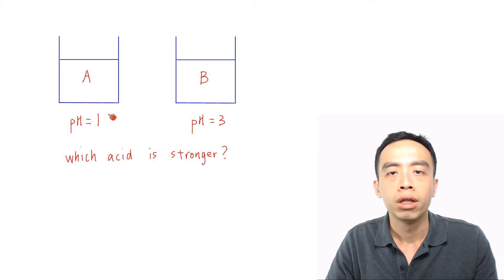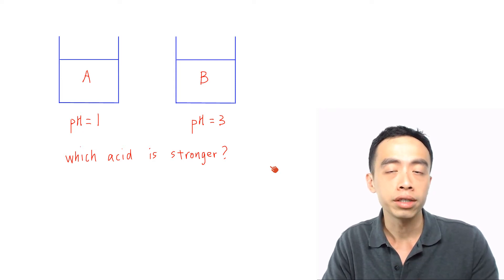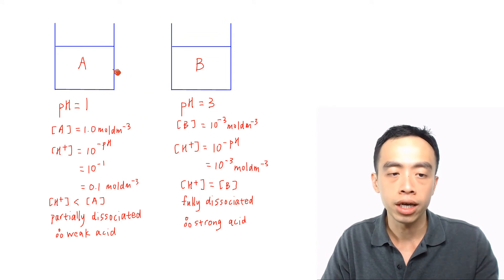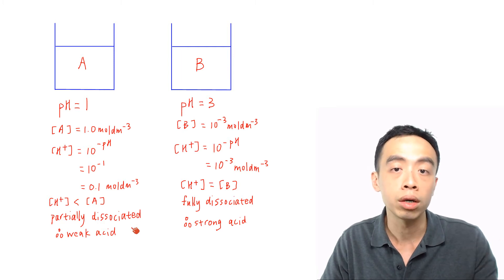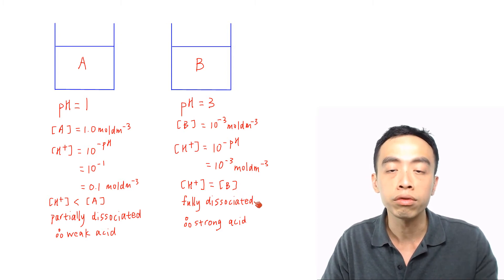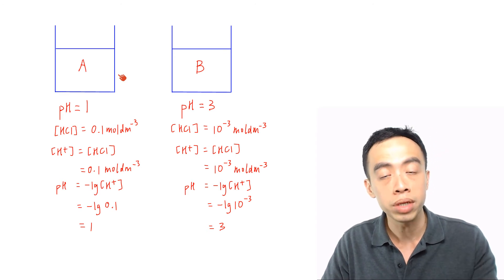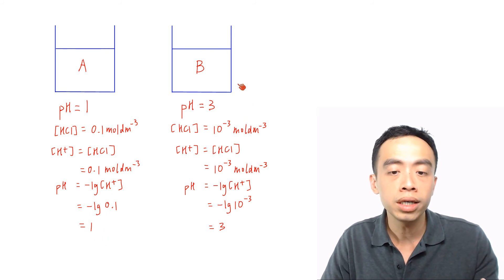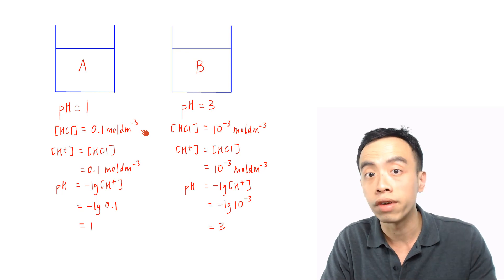Strong Acid vs Weak Acid: Comparing Strength of 2 Acids with different pH values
If there are two acids, acid A at pH1 and acid B at pH3, which acid is the stronger acid?

strong acid vs weak acid question - pH1 versus pH3

You might be thinking acid A is the answer.

Since it has a lower pH, therefore there are more H+ in solution A.

So A must be the stronger acid.

It's obvious right?

Well... not really.

The truth is we cannot determine the strength of an acid just by looking at its pH alone.

There are 2 instances where A is not the stronger acid.

1. Acid A is a weaker acid at higher concentration
Acid A can be a weak acid at a much higher concentration than Acid B which is a strong acid.

This means A can still dissociate to give more H+ in solution, hence its pH is lower.

strong acid vs weak acid scenario one - A is weak acid at higher concentration

2. Acids A and B are the same acid but acid A has a higher concentration
Now that we know that pH is dependent on concentration of the acid, we can also have the scenario that both acids A and B are the same strong acid, eg HCl.

If the concentration of acid A is higher, it will dissociate to give more H+ in solution, hence A will have a lower pH.

strong acid vs weak acid scenario 2 - same acid with different concentrations

Using pH alone to predict the strength of acids is a very common mistake among students for the topic of Ionic Equilibria.

Be sure to check this video out to clear this misconception once and for all!

Topic: Ionic Equilibria, Physical Chemistry, JC, H2, A Level Chemistry, Singapore

You can also view this video lesson with screenshots and detailed explanation